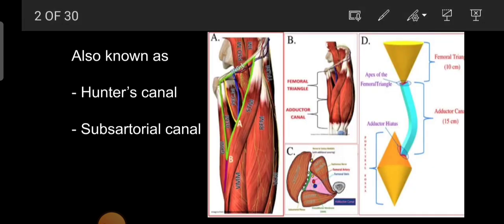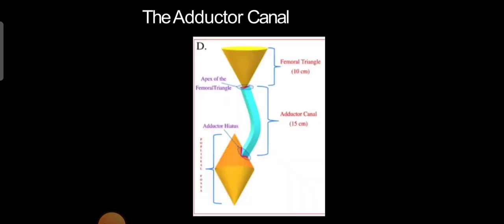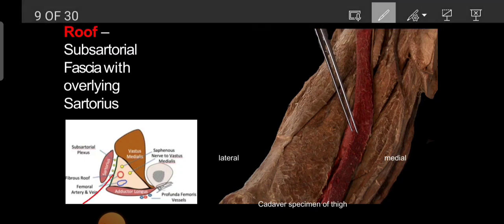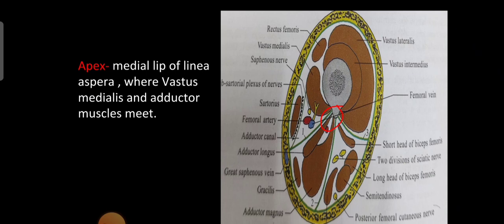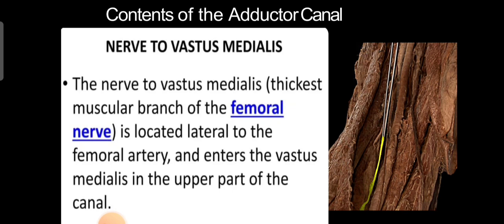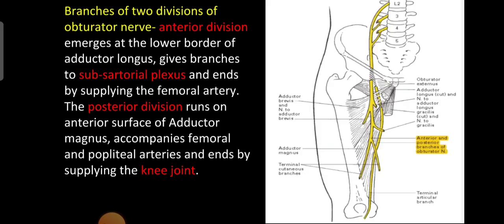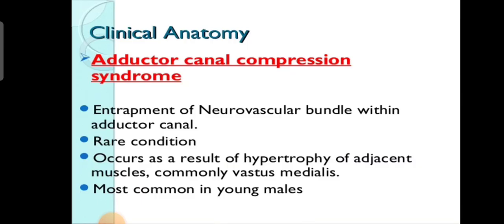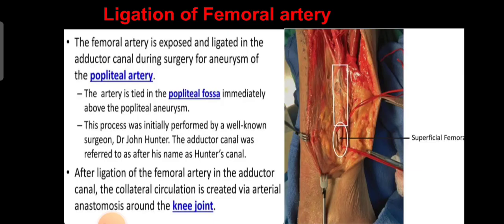Adductor Canal@Anatomy for medicos